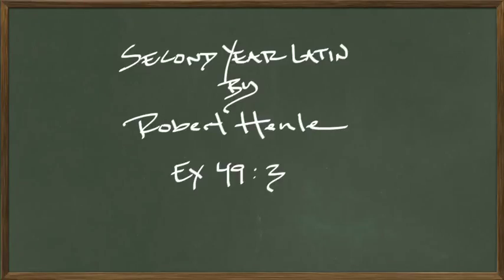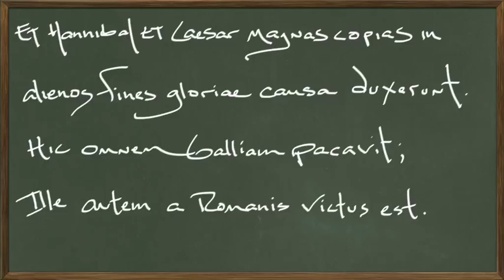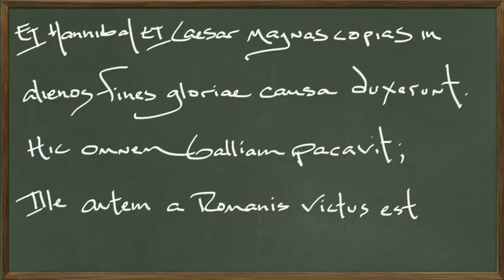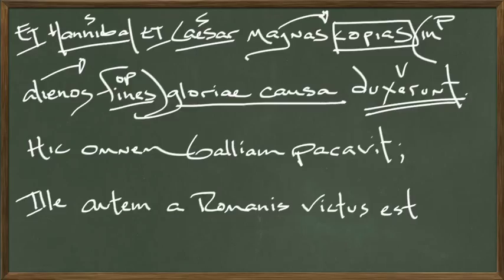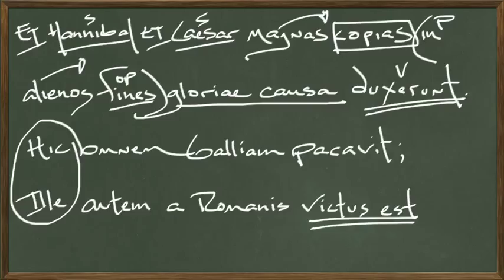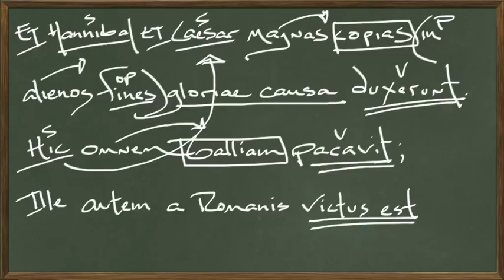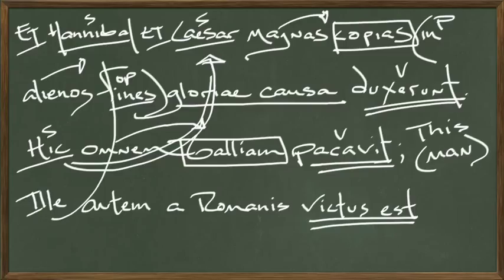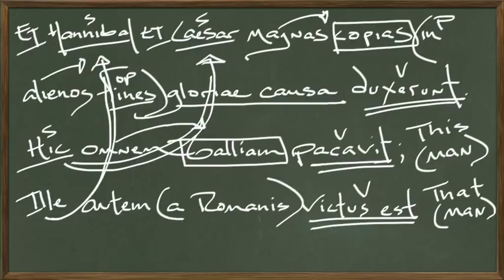Hic verses Ille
In Second Year Latin, by Robert Henle, Exercise 49, there is a troublesome question.  It's question 3.